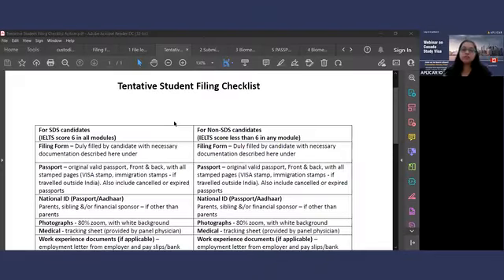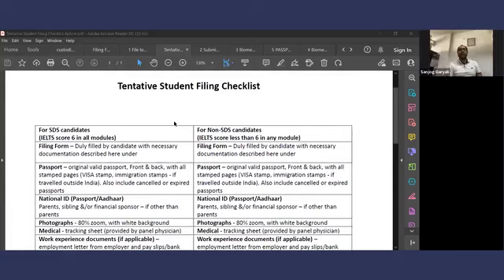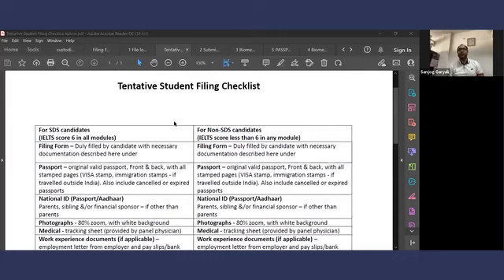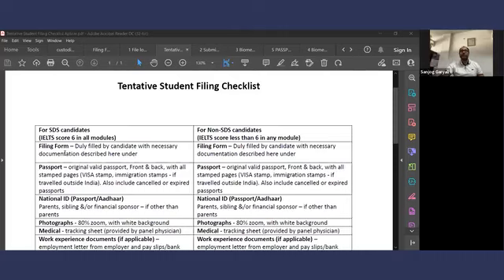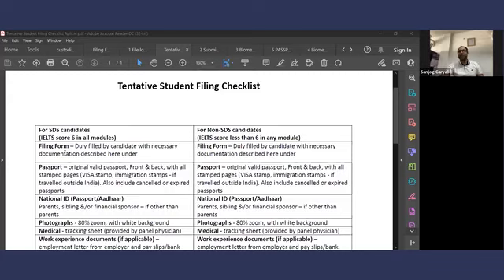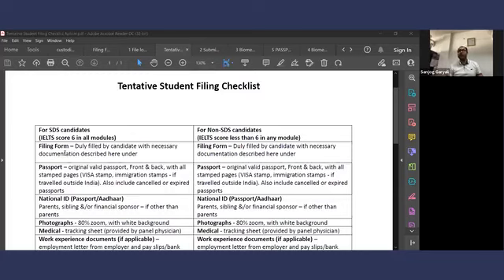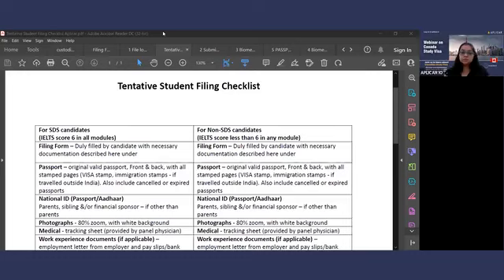SDS visa - The Student Direct Stream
SDS visa - The Student Direct Stream (SDS), formerly known as Students Partner Program, is an expressway entry to study in Canada only for few countries like India, China, Peru, etc.

Check out this video, to know everything about the SDS and non-SDS difference, its processing and the document requirements.